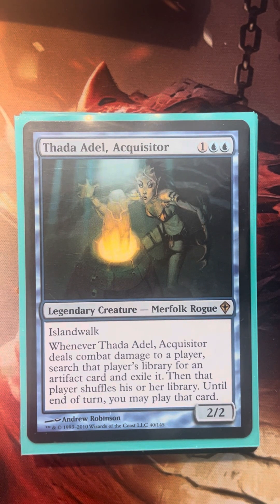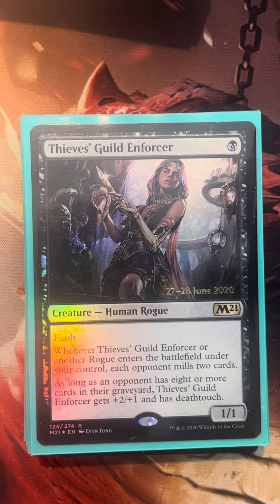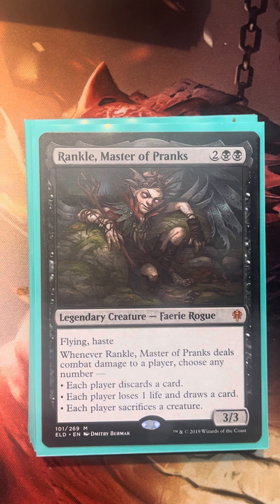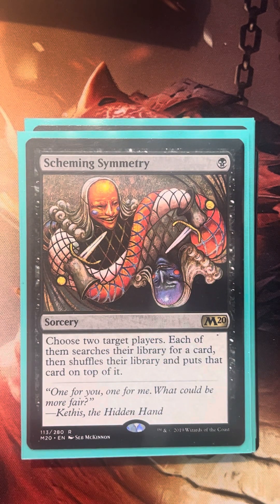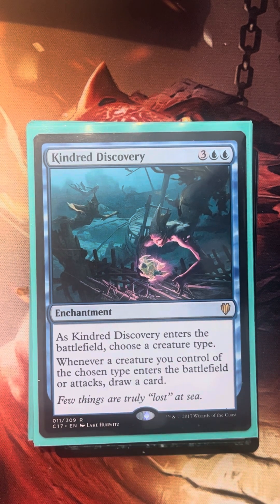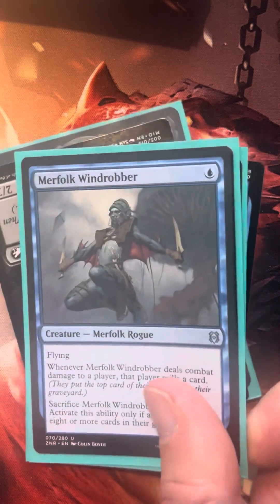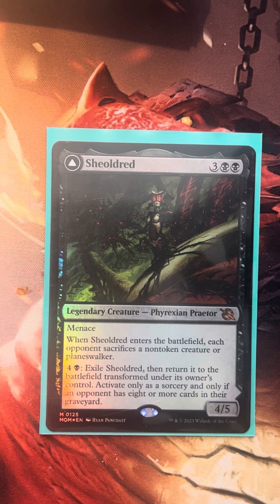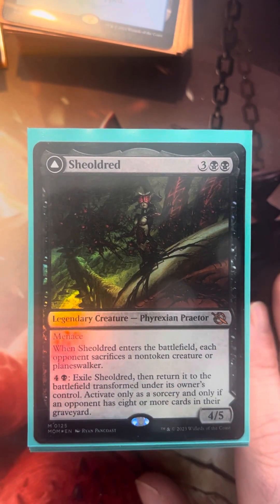Anowon Part II, complete conclusion and deck profile for this awesome rogue commander!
part II because my camera cut out, sorry about that.